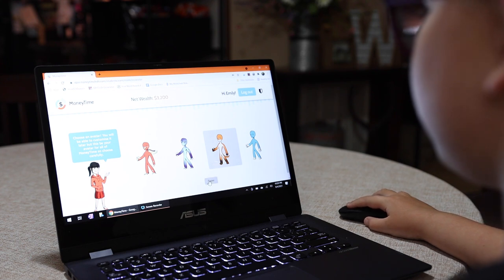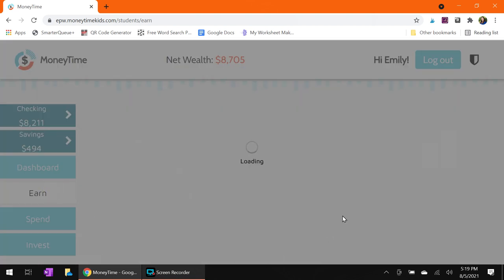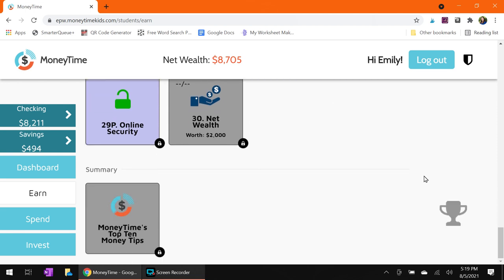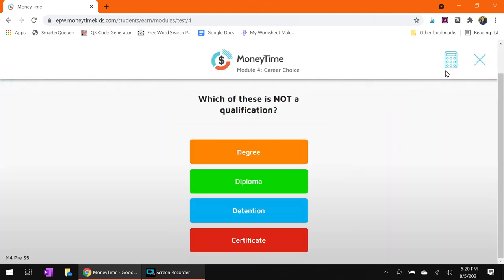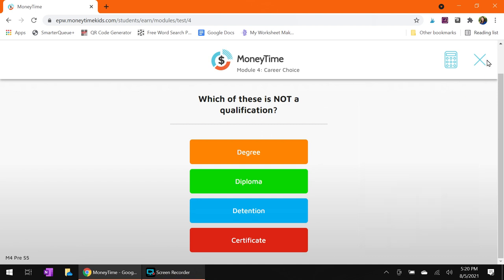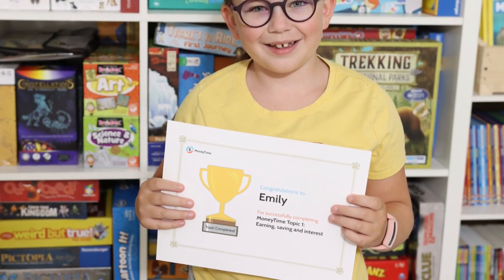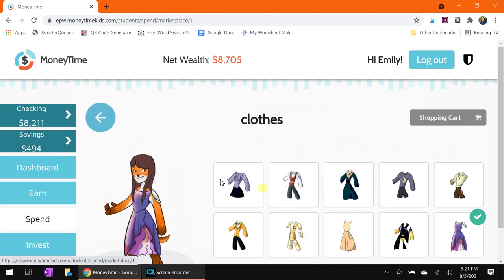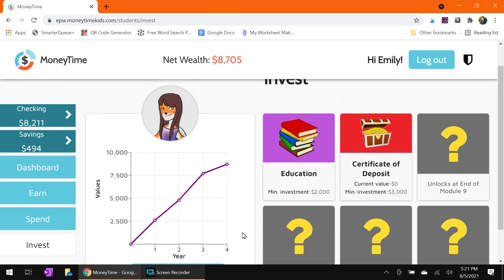Financial Literacy Course for Kids: Money Time Kids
MoneyTime is an online financial literacy course for children ages 10 to 14. It makes teaching children about money easy homeschoolers because it does the teaching for you. The program combines financial literacy lessons with a money management game that makes learning about money fun for kids.

It's perfect for use as a homeschool finance curriculum and is a valuable elective to prepare children for the real world by teaching them how to make wise financial decisions. The program is built to be self-taught, so no parental knowledge is required. For parents that want to work through the program with their child, a Parent Study Guide is provided. MoneyTime is web-based so all your child needs are a tablet or laptop and internet access. Getting started is easy! Your child sets up their account, they watch a 3-minute video and they are ready to begin their financial literacy lessons ! No webinars or pre-reading required.

The details:
30 Highly practical lesson modules
13 Optional parent-child modules
100% educational screen time
Comprehensive financial literacy curriculum
Each lesson takes 30 minutes to complete
Independent learning and automated marking